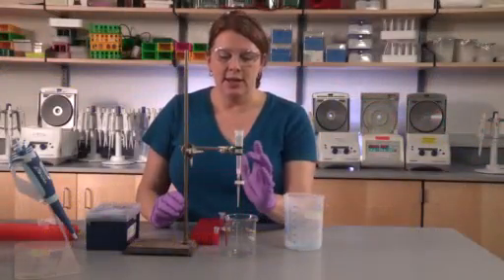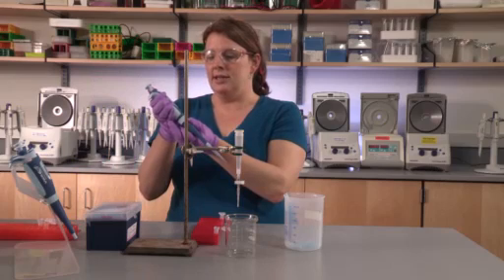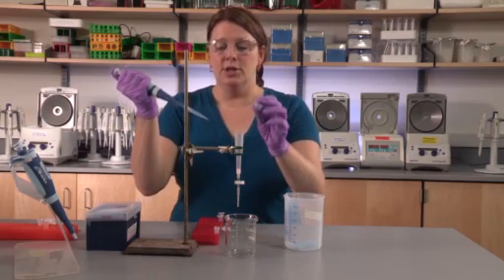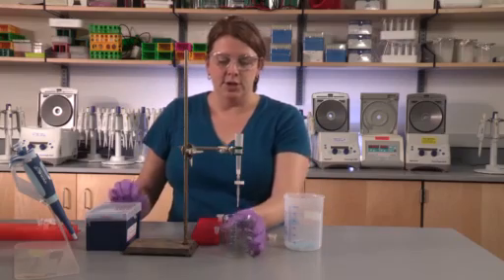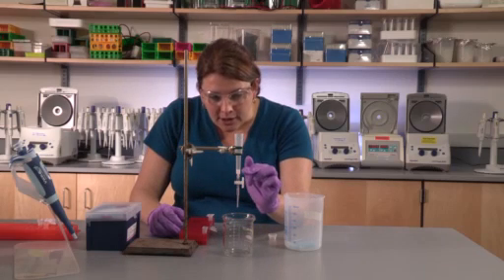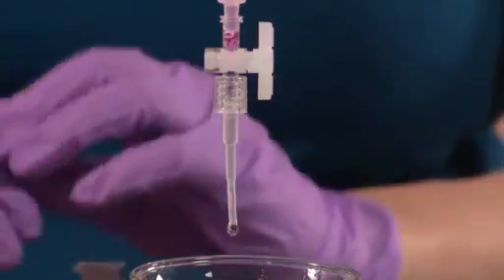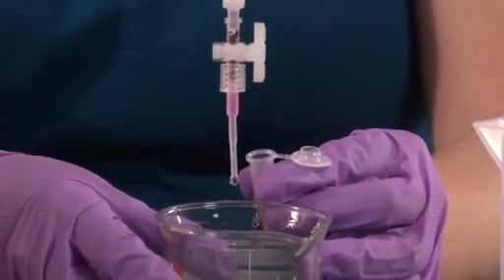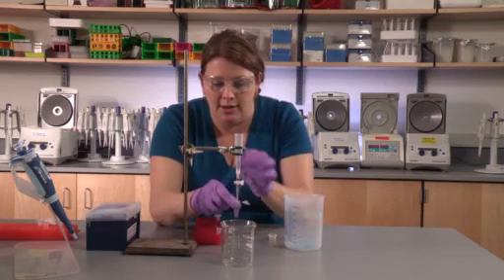Eluting Red Fluorescent Protein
In this video, we learn how to use column chromatography to isolate a protein of interest. In this case, the protein is rfp or "red fluorescent protein". Column chromatography is a technique for separating particles by exploiting their size, polarity and/or charge.

ABE created this video tutorial in collaboration with PBS Learning Media.